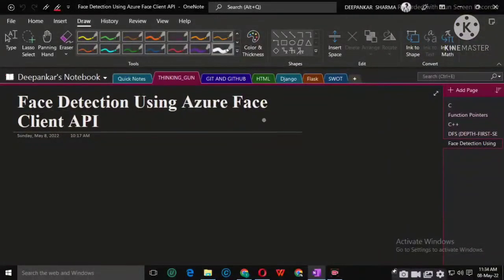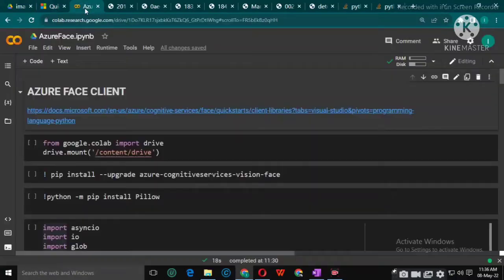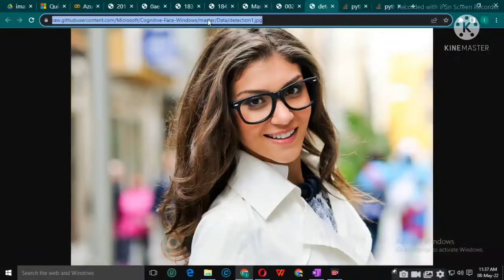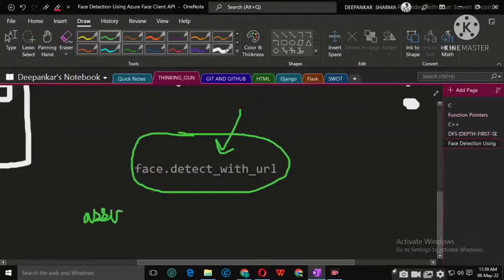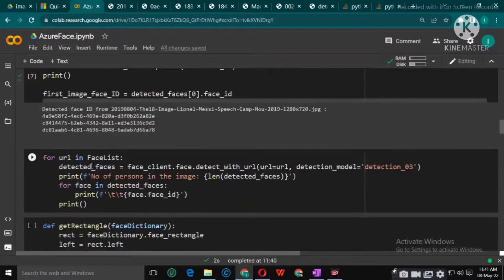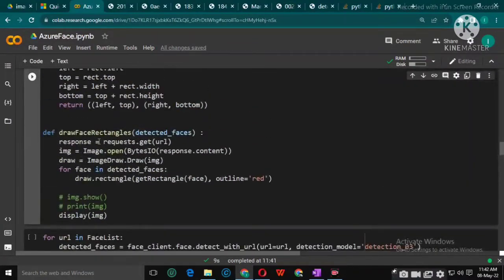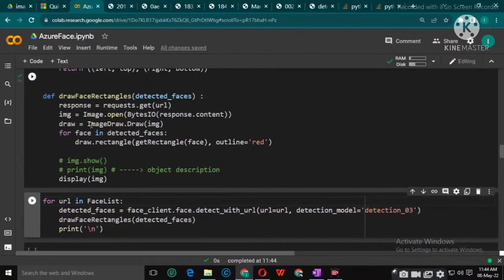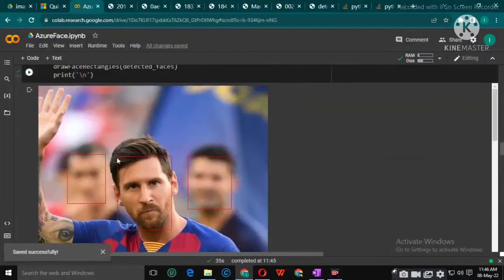Face Detection using Azure Face Client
Using Azure API to detect faces